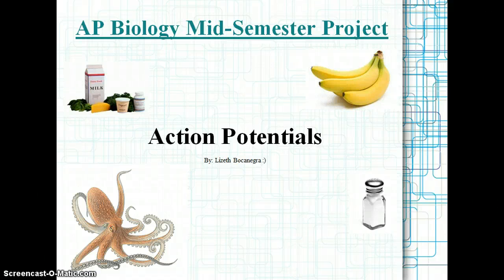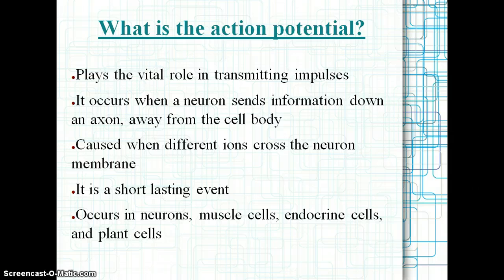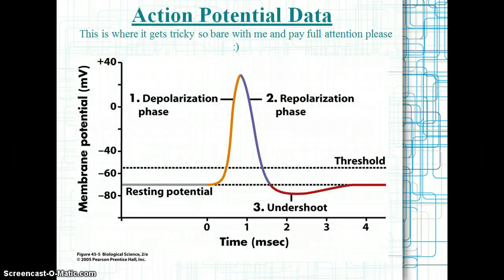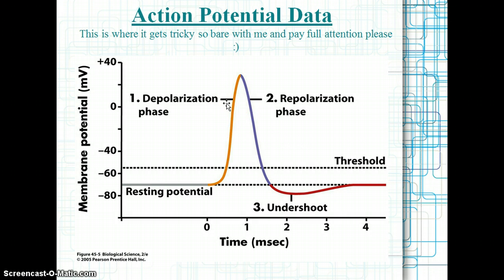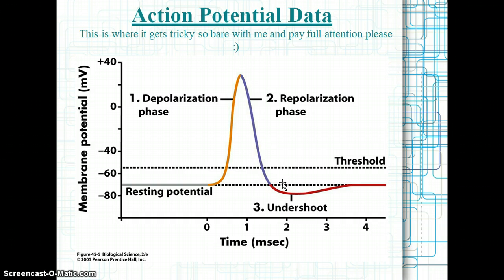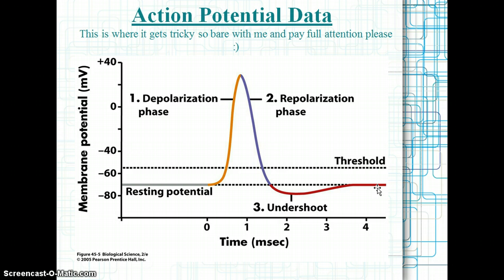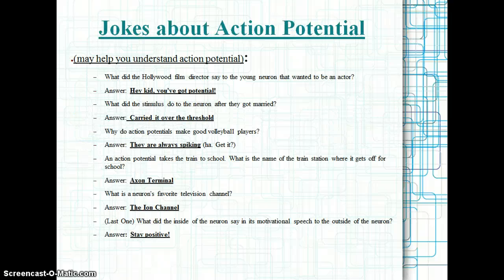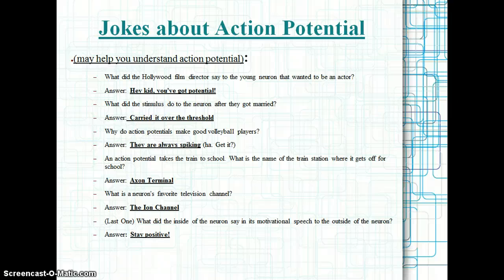Action Potential_LBocanegra_sp13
Action Potential in AP Biology